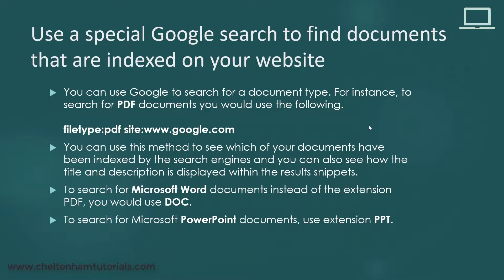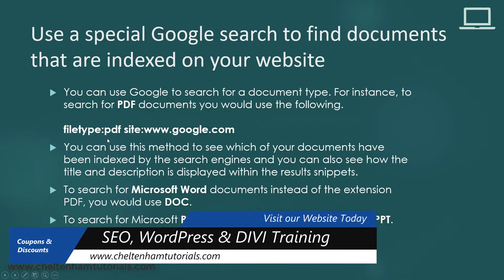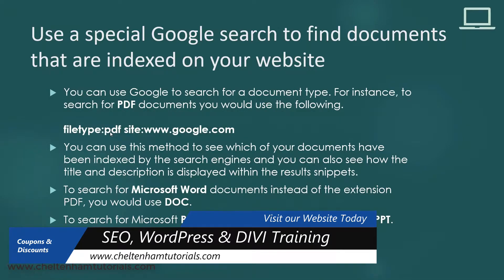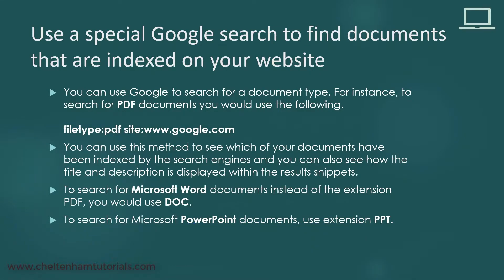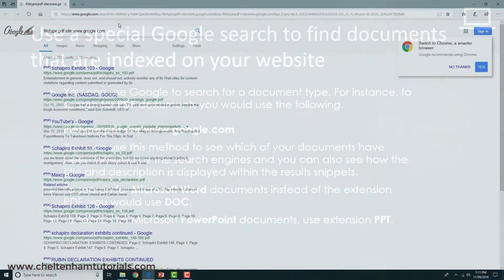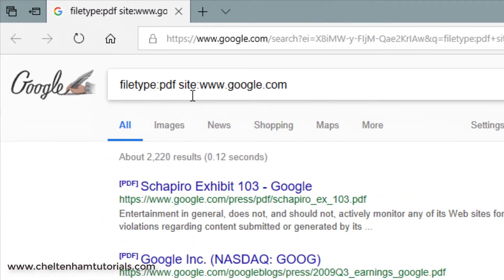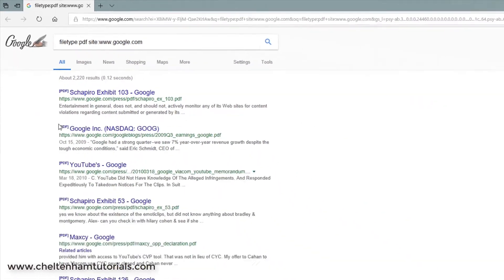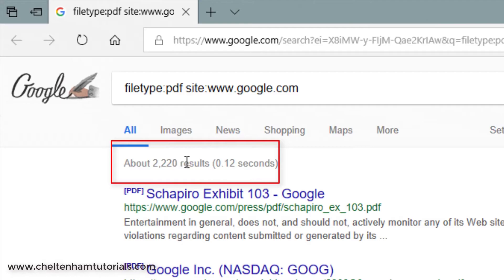#052 SEO Tutorial For Beginners - How Many of Your Documents in Google?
SEO Tutorials- How Many of Your Documents in Google?

If you are based in Perth, Western Australia, please see my Australian website and you can arrange one-to-one consultancy to design or improve your website.  I offer consultancy in SEO, WordPress, DIVI theme and YouTube marketing.